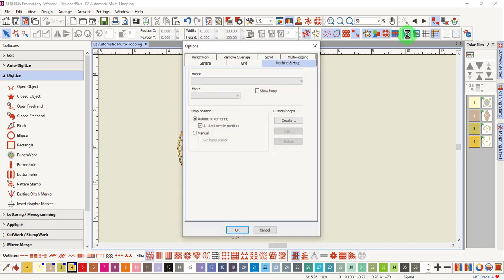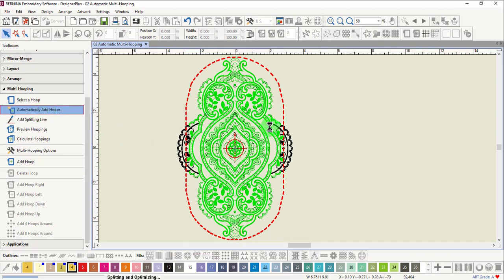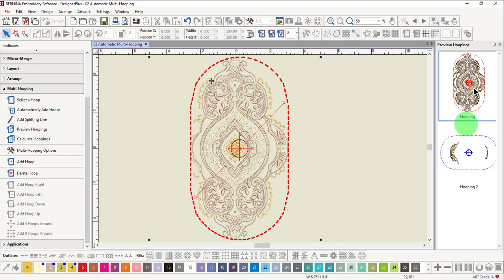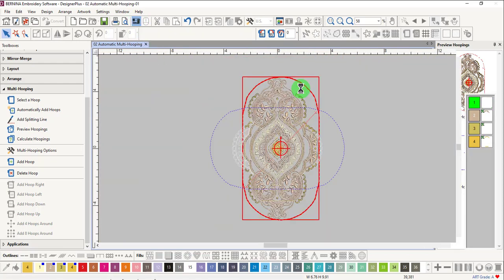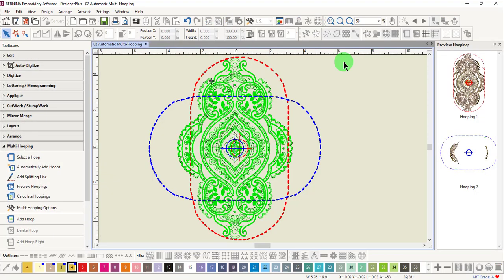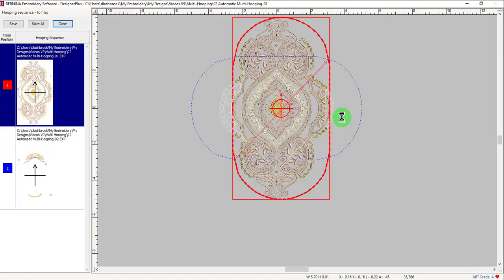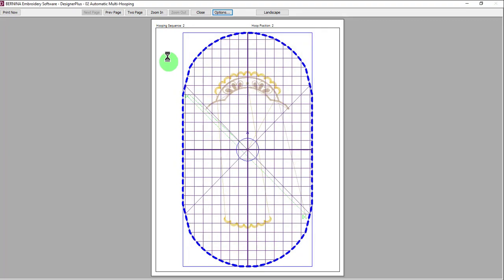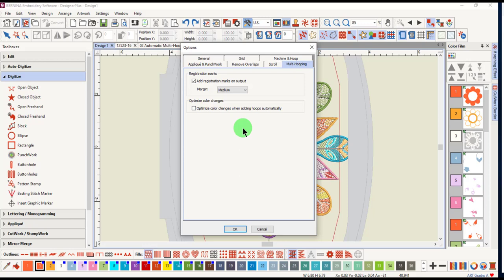23 02 Automatic Multi Hooping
Learn how to apply Automatically Add Hoops when multi-hooping a design in BERNINA Embroidery Software 9.